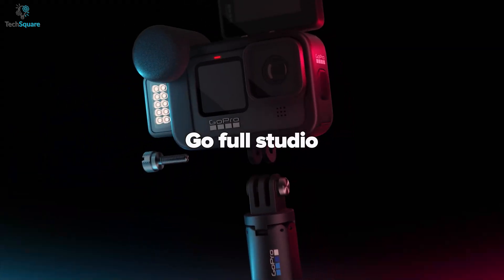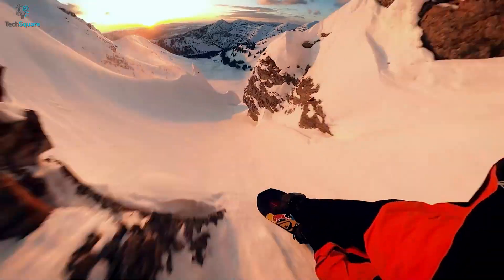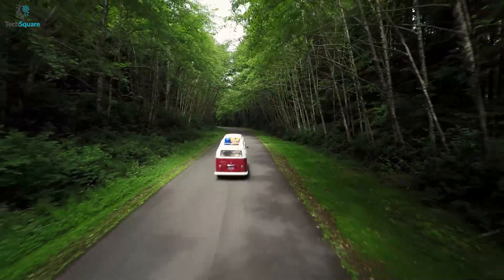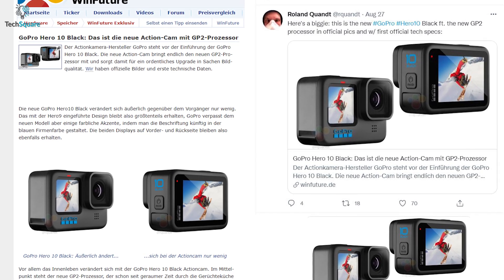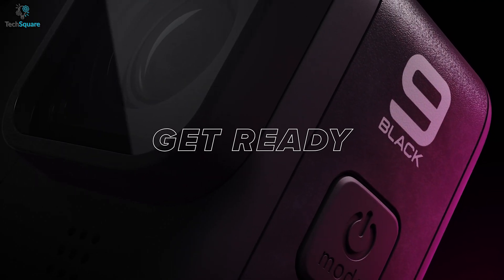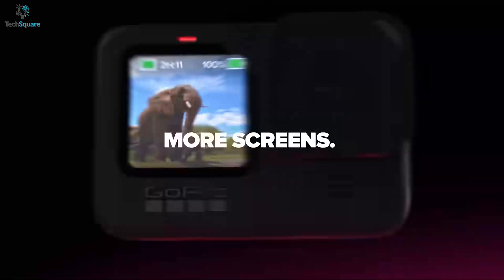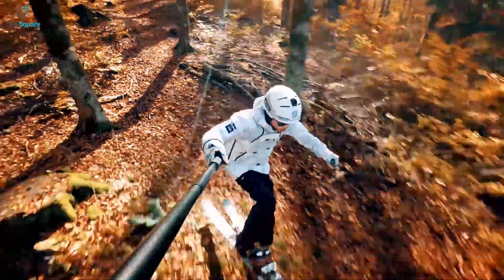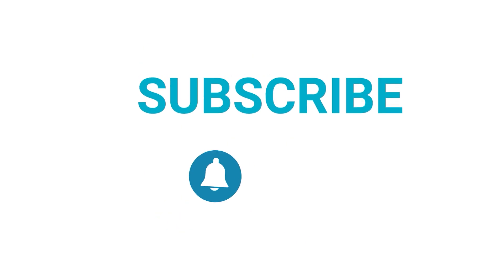GoPro Hero 10 Black - Confirmed Spec - New GP2 Chip Inside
GoPro is all set to release their next-generation action camera, the GoPro Hero 10 Black, with a whole new GP2 processor, better resolution, and more improvements, and in this video, we have shown all the new features GoPro might bring up with their Hero 10 Black.

Follow us for updates:
Intro and Animation Credit:
***Video Source:
GoPro